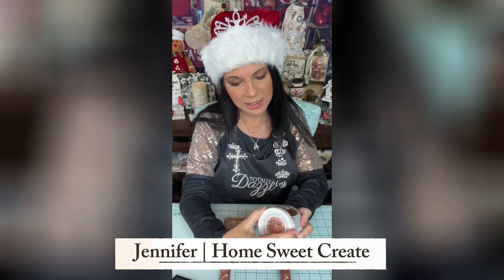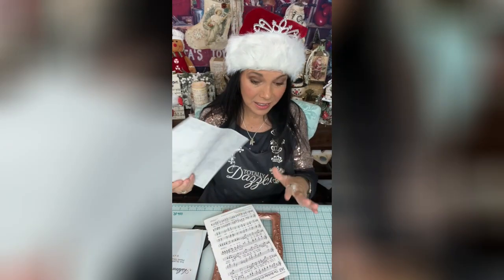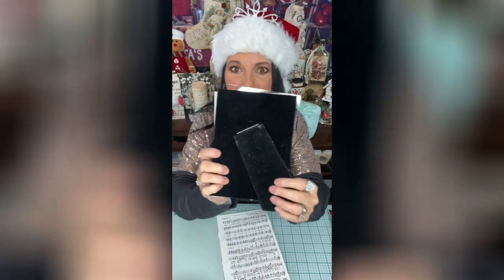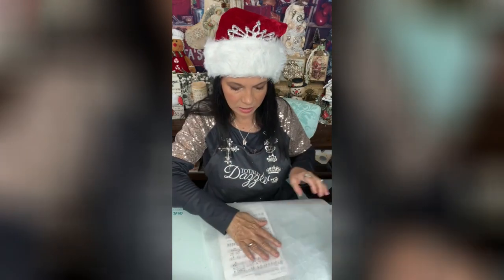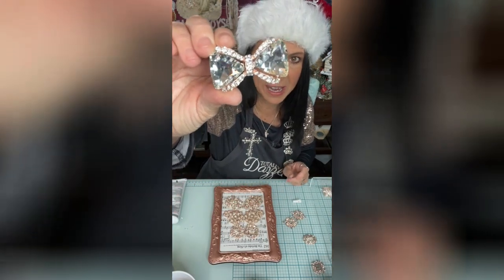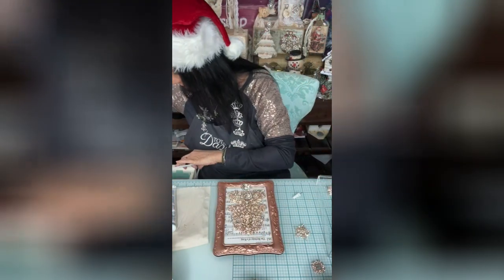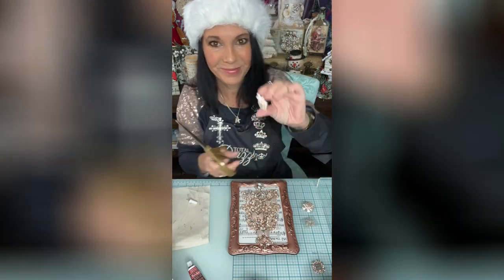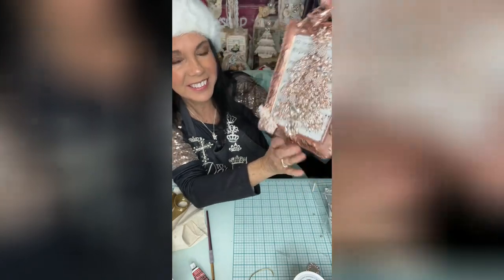Glam Frame with Bling tree and Rejoicing Angel | DIY Decor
In this video tutorial from Totally Dazzled, Jennifer teaches you how to make a glam frame with bling tree and rejoicing angel using Totally Dazzled Snowflake pack and Totally Dazzled Embellishments. Find a complete list of supplies in the description below.

SUPPLIES:
Snowflake pack: